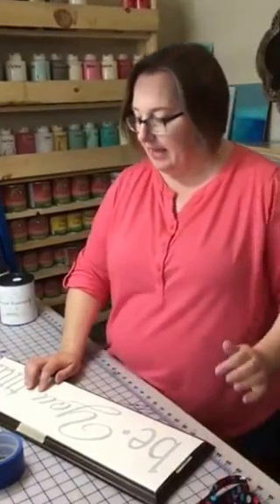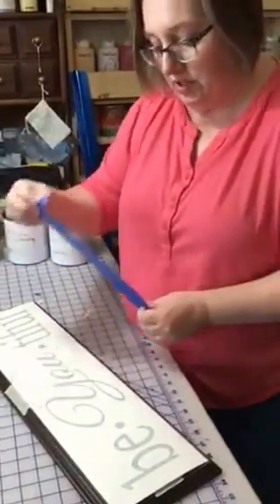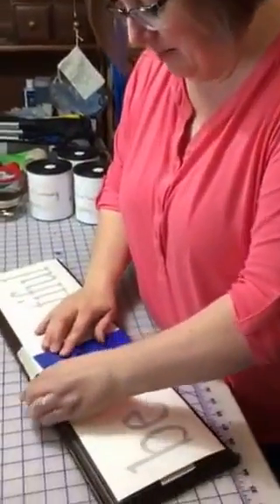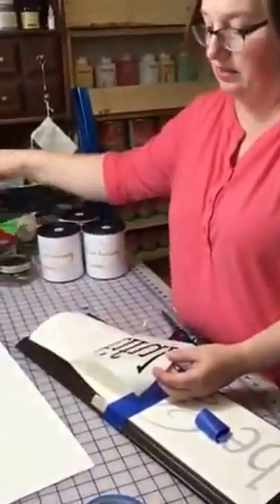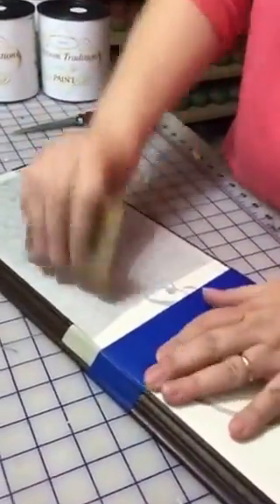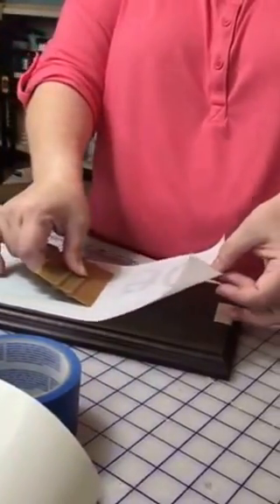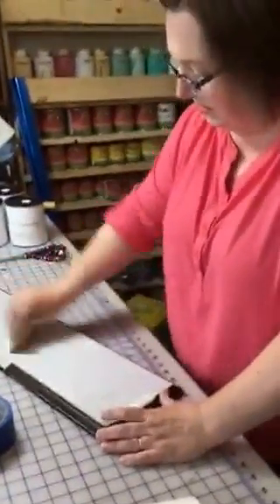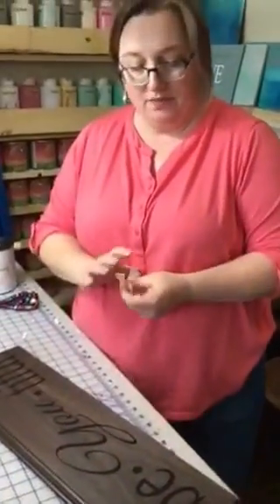Applying Vinyl Using a Hinge Method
This video demos applying a vinyl stencil to a board using a hinge method.